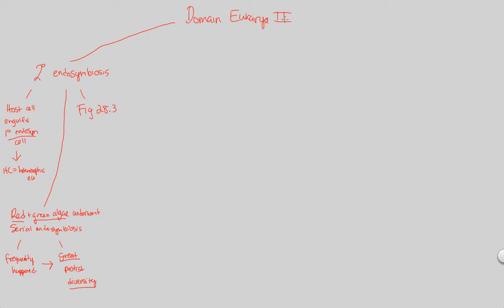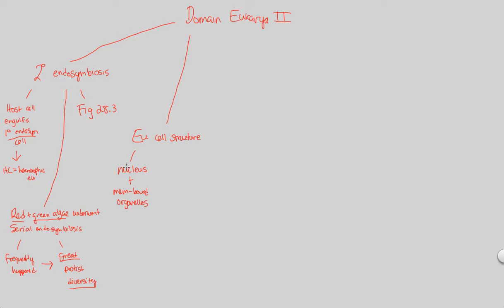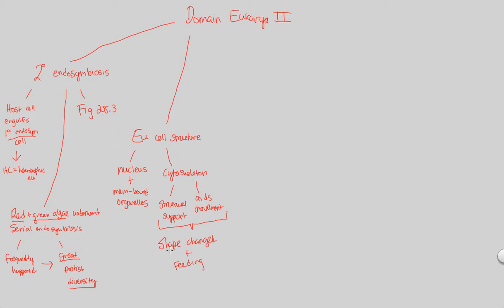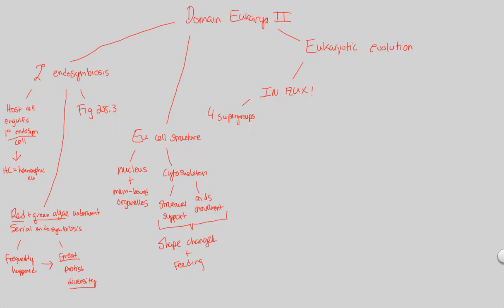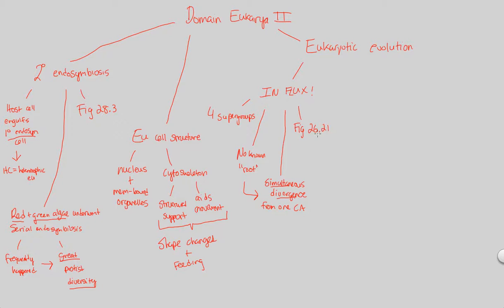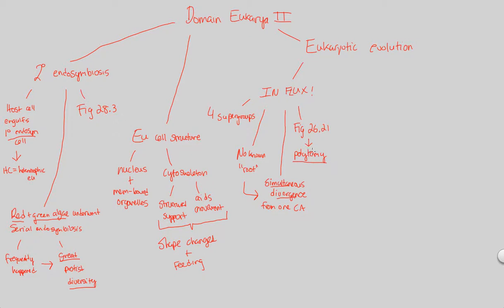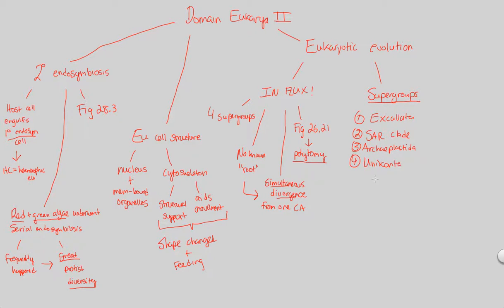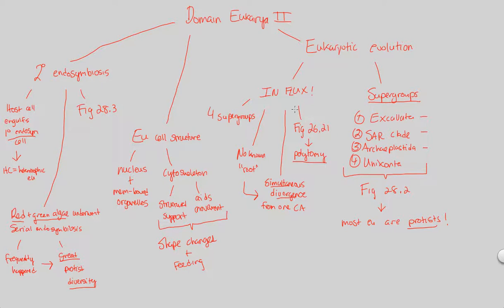Protists - Domain Eukarya II | BIALIGY.com